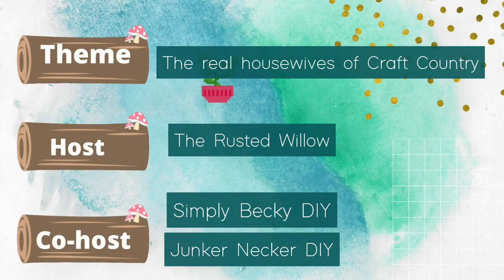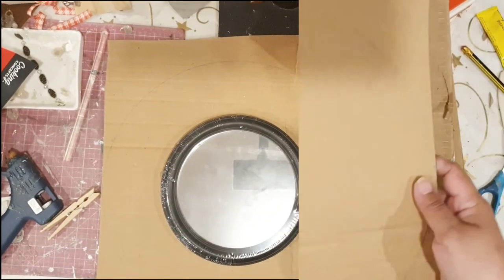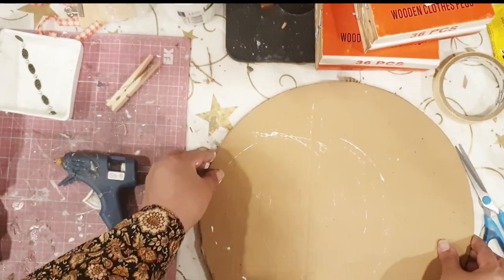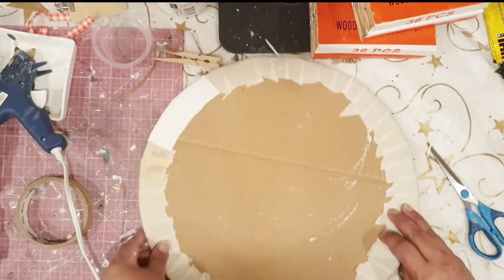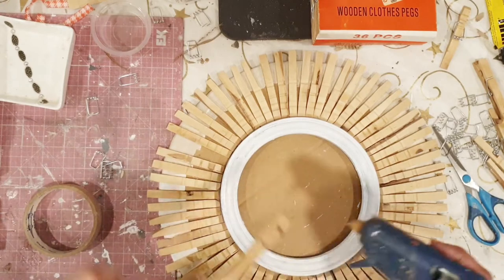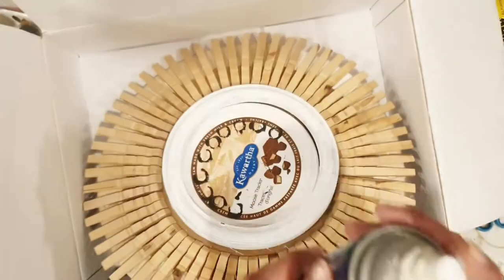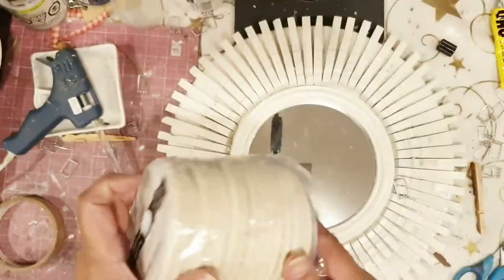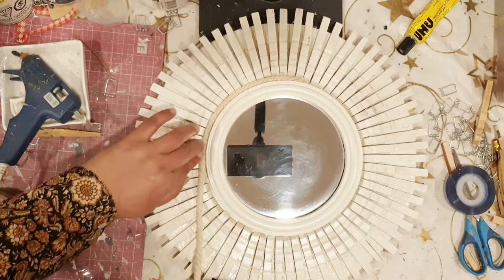DIY SUPER EASY SUNBURST MIRROR WITH CLOTHESPIN | BUDGET FRIENDLY HOME DECOR FOR WALL | DOLLAR TREE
Today, I'm sharing how you can create an easy and unique sunburst mirror with some Dollar tree clothespins and mirror.  Their not just pretty but they serve a purpose too !!
I hope this inspires you to think before dumping a damaged mirror or some clothespin.

I'm super excited to be a part of The real house wives of crafty country, hosted by The rusted willow.
Please visit the below playlist to find out what the creative ladies came up with.